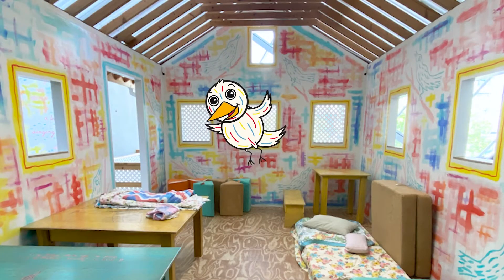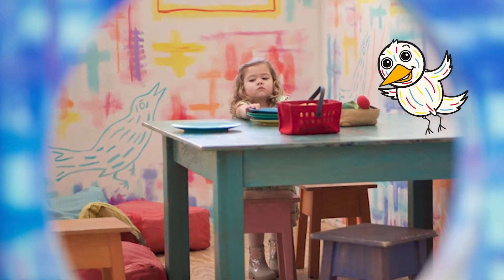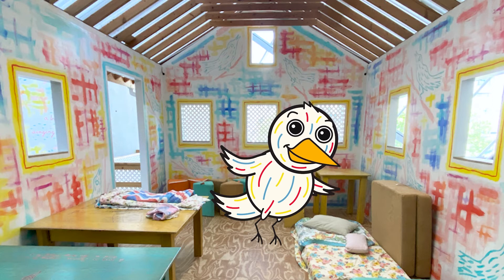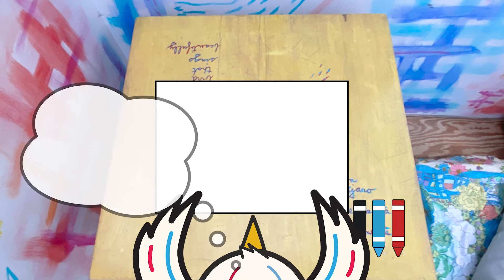All About Art: The Rain House | Virtual Art Experience for Children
All About Art is a virtual art experience for toddlers and all children! In this episode, you will go on a personal tour of The Rain House by Ernest Silva, with our friends Art and Play! Adventure into the world of art by joining us on this field trip of our art installation, The Rain House!

If your child enjoys art and spending time at The New Children's Museum, keep an eye out for more All About Art episodes made for children and toddlers!